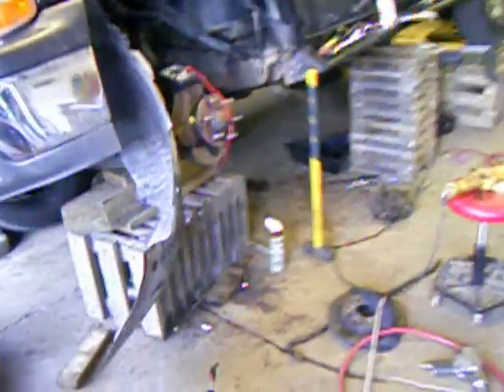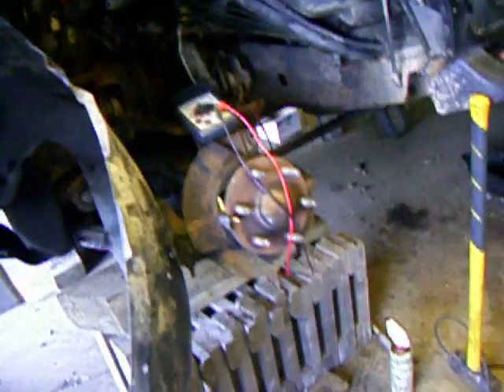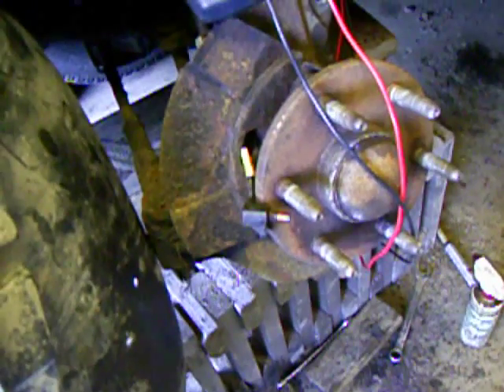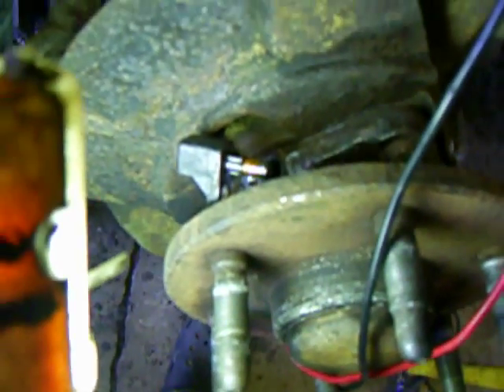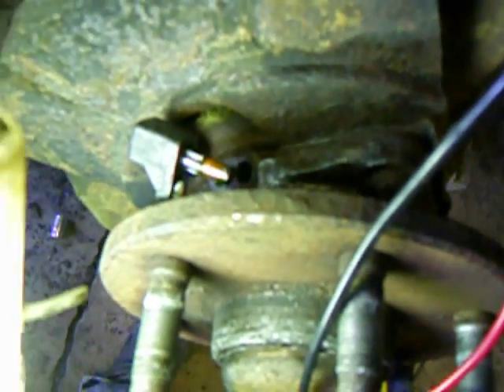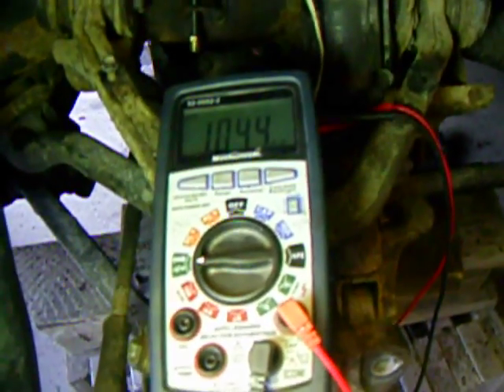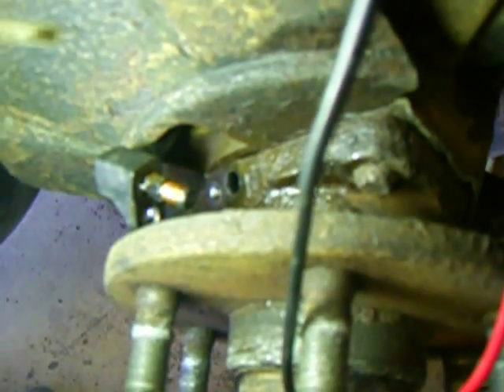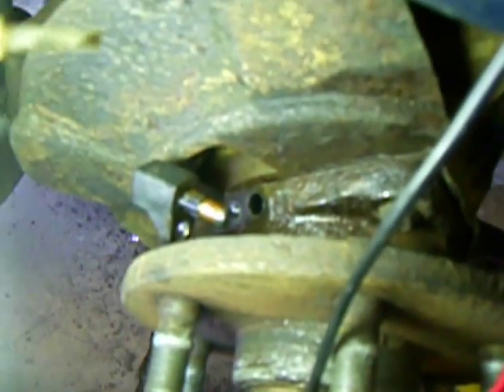Troubleshooting GM ABS slow speed cut in issue_Part 1 of 2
Part 1 of a 2 part video series: My 2001 Tahoe had an ABS cut in issue on clean dry pavement when at very slow speeds.  I suspected a sensor issue and documented the process on how to test, remove, clean and re-install the abs sensors.  Also, this video discusses a GM ABS sensor recall.  See my 2nd video to show the sensor on the other side and how it differs from this sensor.  2,500 kms after performing this repair, the ABS has not cut in 1 time when it wasn't supposed to do so... problem solved for $0.